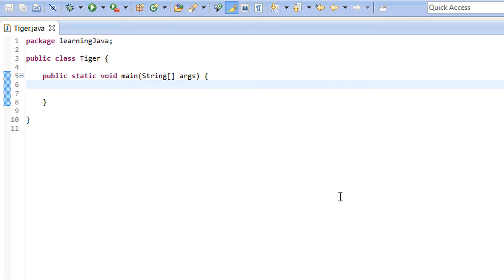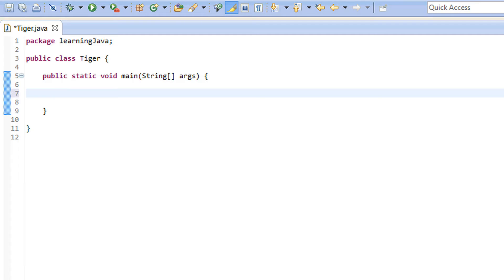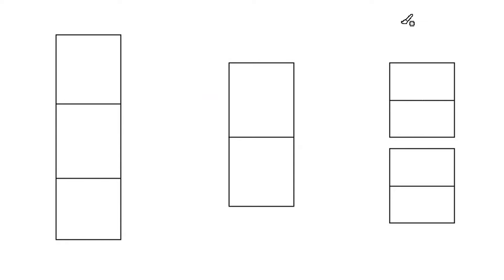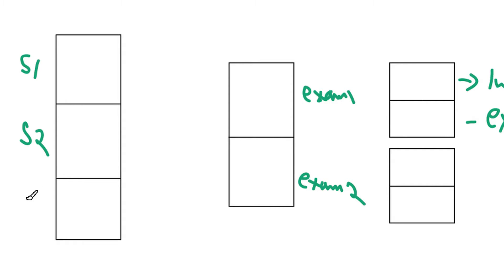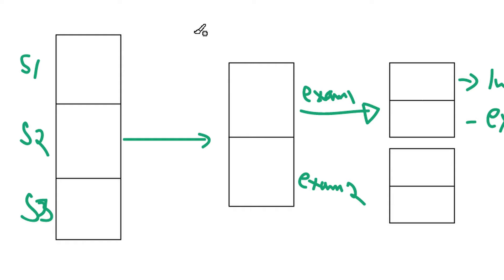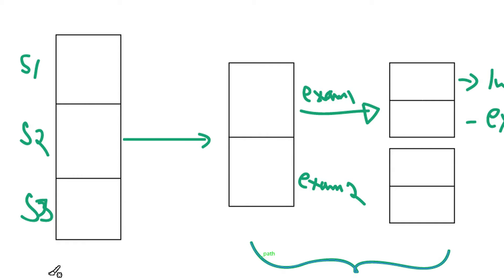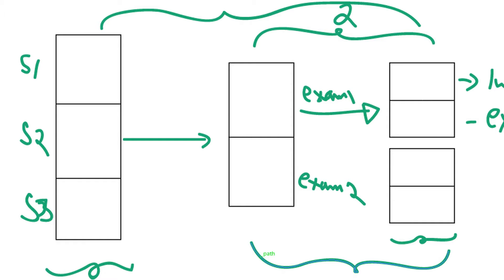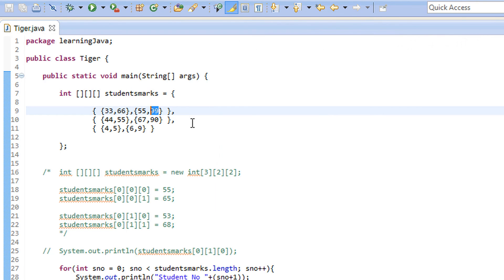Three Dimensional Array (3 D ) | Java Programming Video Tutorial for Beginners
In this video tutorial for beginners you will learn about the three dimensional arrays with example in java programming language.

You will learn how to create a three dimensional array, how to store and access values from them, how to use for loop to printout the elements of it in detail with example.